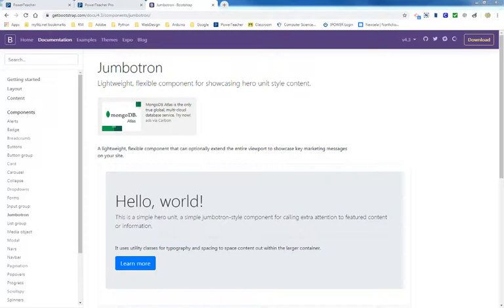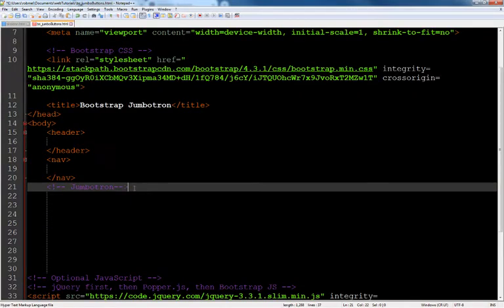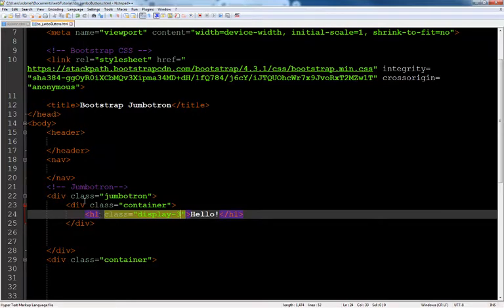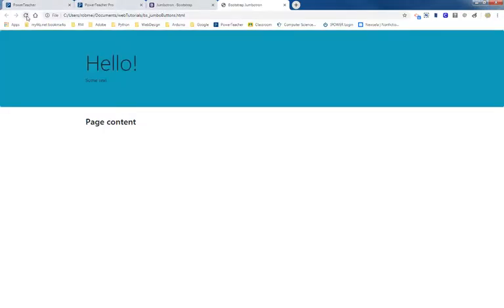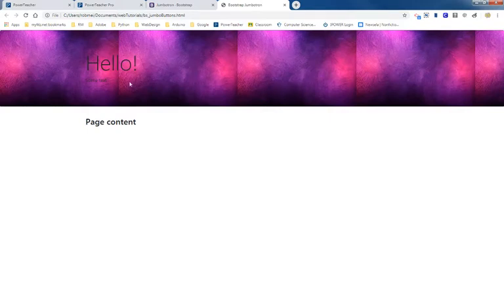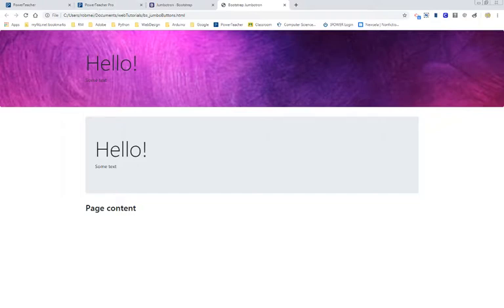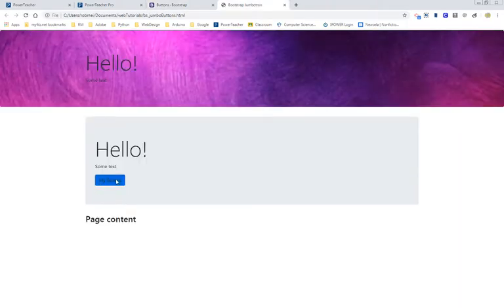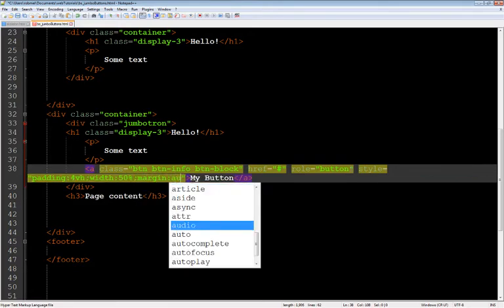Bootstrap Jumbotron Buttons